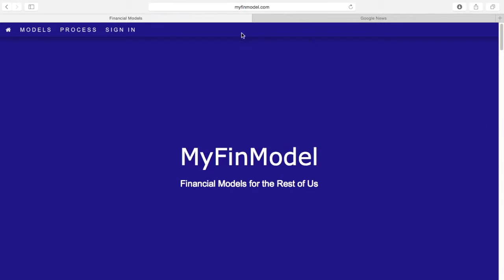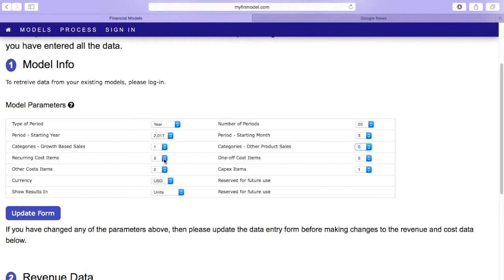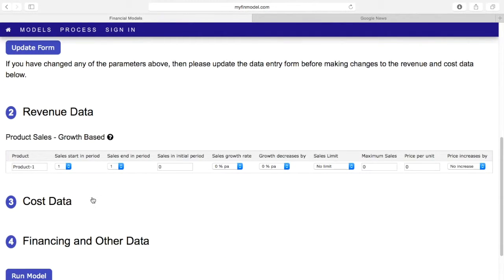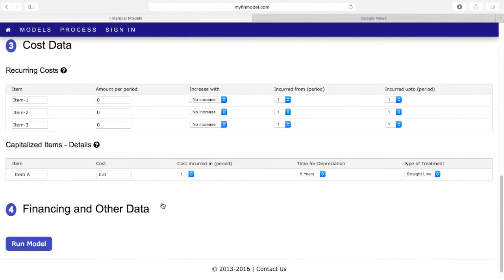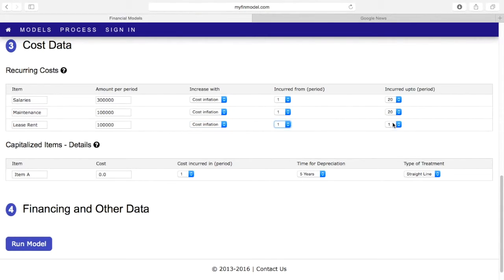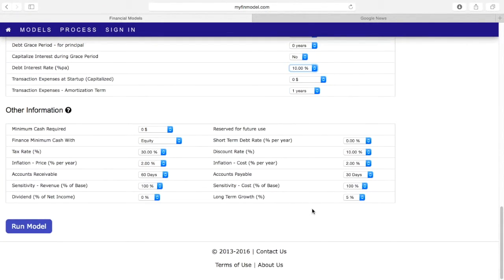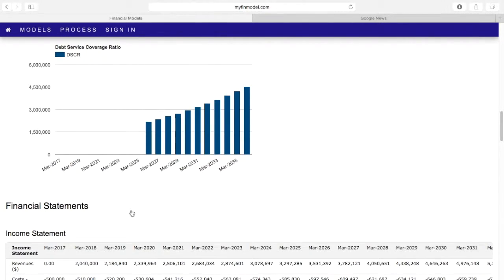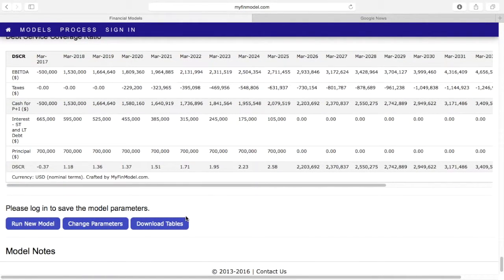Project Finance Model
Create a project finance model in minutes using MyFinModel.com.  We present an example situation of a solar power plant, provide some basic inputs and a complete set of financial statements are created quickly.